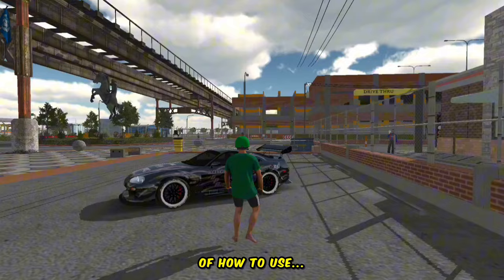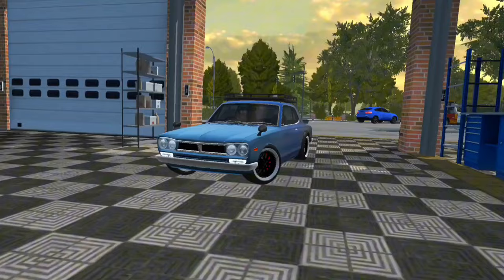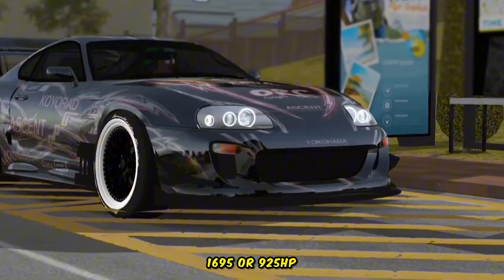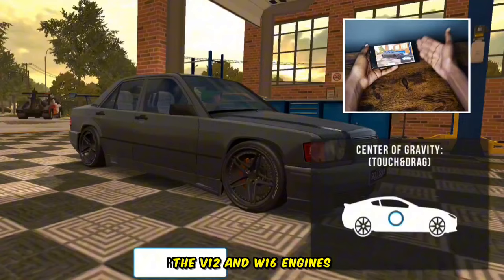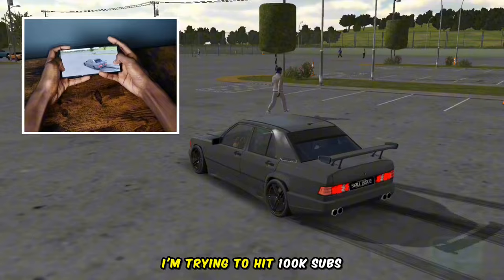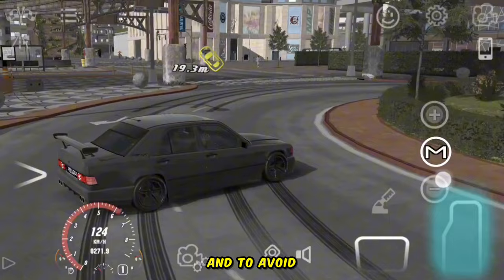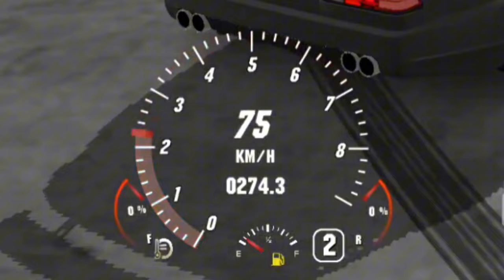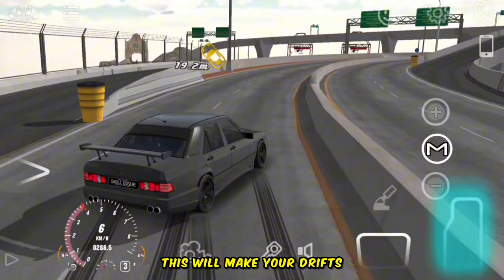How To DRIFT Like A PRO In Car Parking Multiplayer (Ultimate Step by Step Guide & Tutorial)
BEGINNER FRIENDLY GUIDE OF HOW TO DRIFT LIKE A PRO IN CAR PARKING MULTIPLAYER NEW UPDATE

The Good Times
Funky Day
Funk Do
Stand Up
Phonk Soul

Chapters:
0:00 - 0:15 Intro
0:15 - 0:49 Picking a drift car
0:50 - 01:18 Upgrading The Car
01:21 - 01:53 Burning Tires
01:54 - 02:24 Tunning
02:32 - 03:00 Settings
03:01 - 04:12 Drift Controls & How To Use Them
04:13 - 04:57 Drifting Tips & Tricks
04:57 - 07:02 Live Drifting + Handcam
07:03 - 08:02 Car Meet Cinematics & Outro